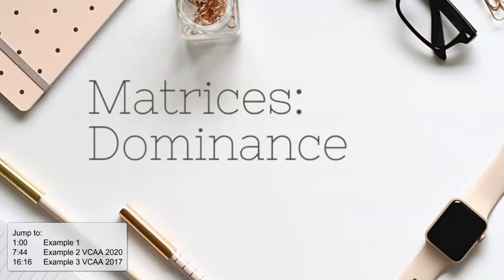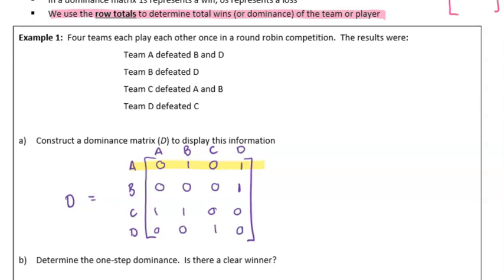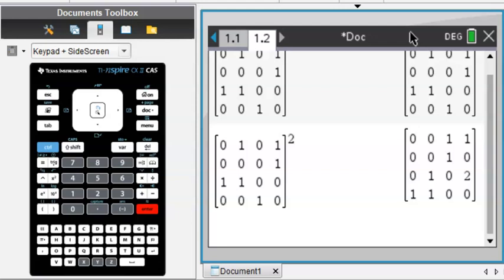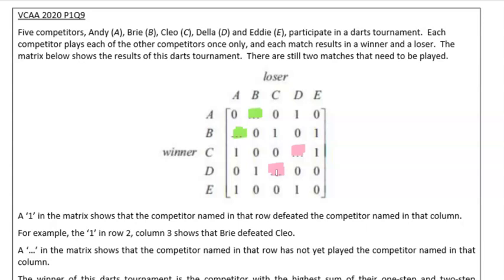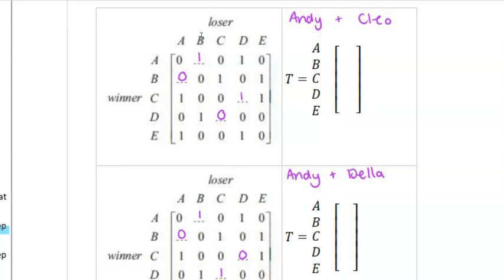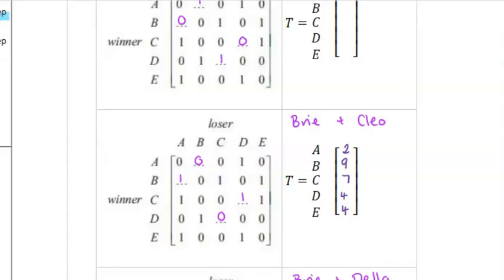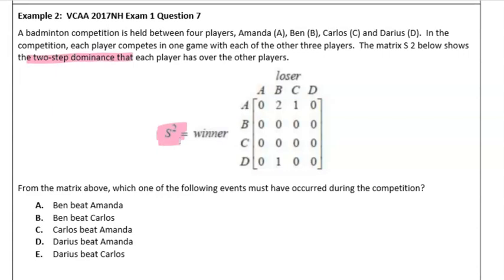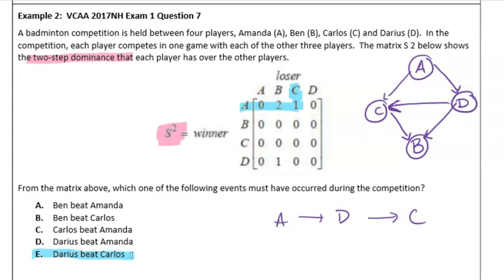Matrix Applications: Dominance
Dominance as an application of binary matrices; working through examples from pages 32 + 33 of notes